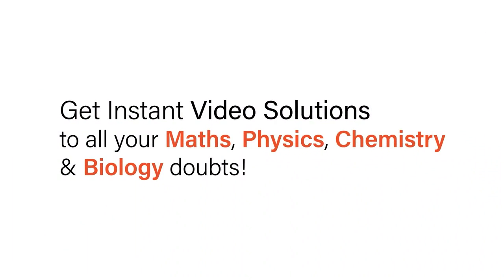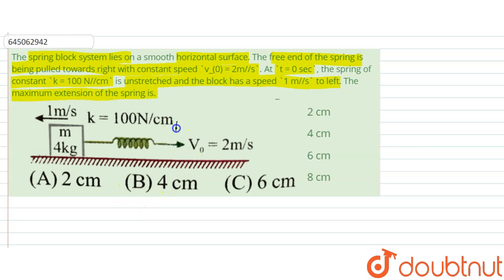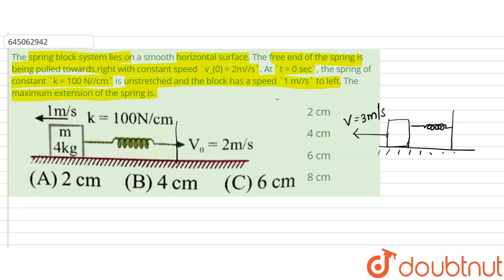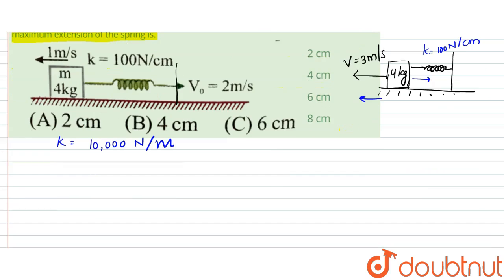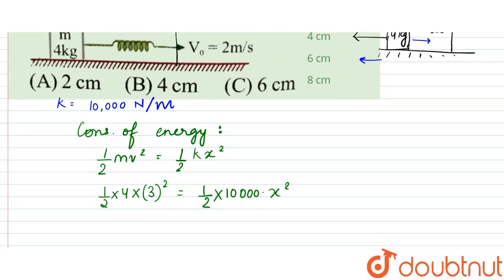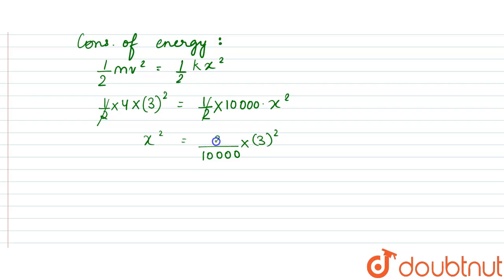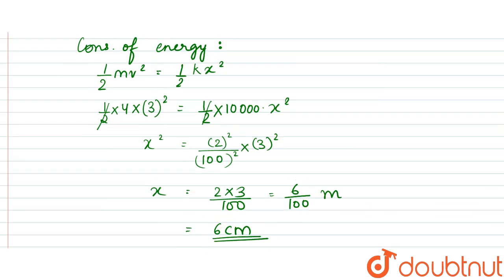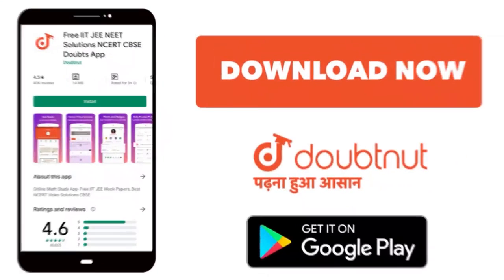The spring block system lies on a smooth horizontal surface. The free end of the spring is being...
The spring block system lies on a smooth horizontal surface. The free end of the spring is being pulled towards right with constant speed v_(0) = 2m//s. At t = 0 sec, the spring of constant k = 100 N//cm is unstretched and the block has a speed 1 m//s to left. The maximum extension of the spring is. .
Class: 12
Subject: PHYSICS
Chapter: JEE MOCK TEST 23
Board:NEET

👉 Have Any Query? Ask Us.